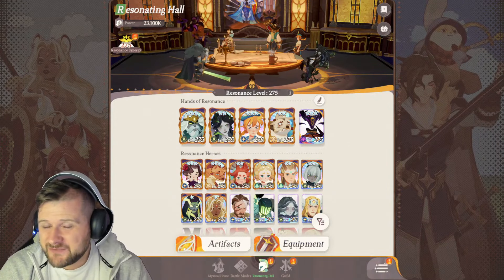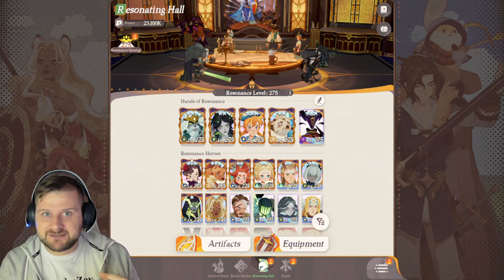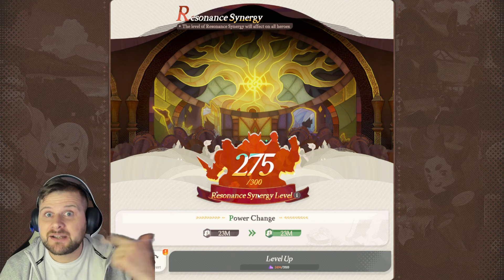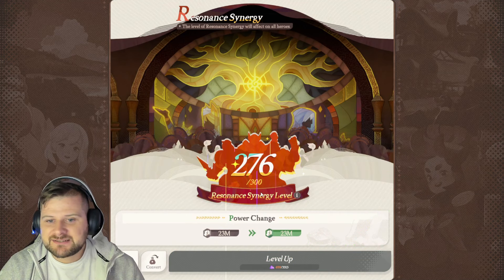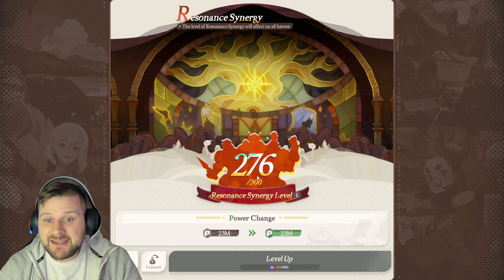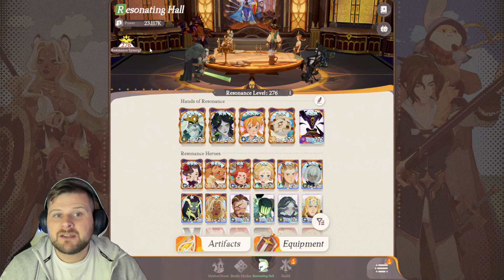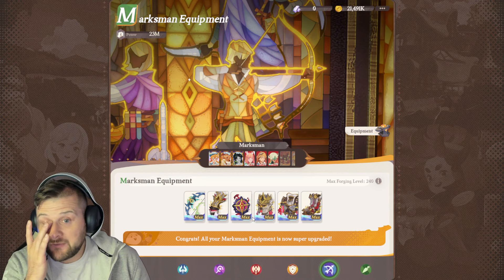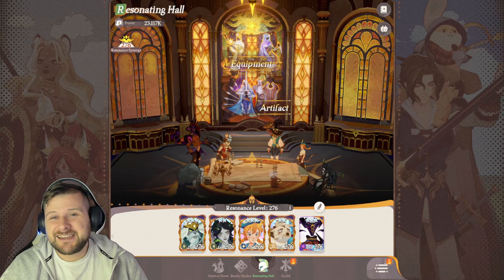Hero Resonance and Resonance Synergy Explained - AFK Journey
Everything you need to know about hero resonance